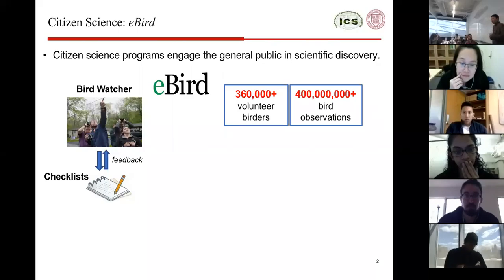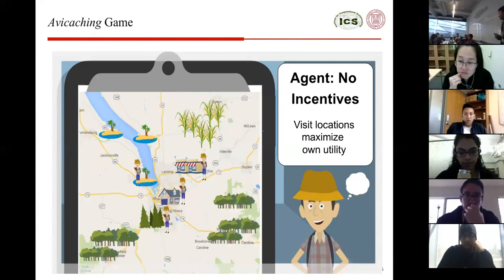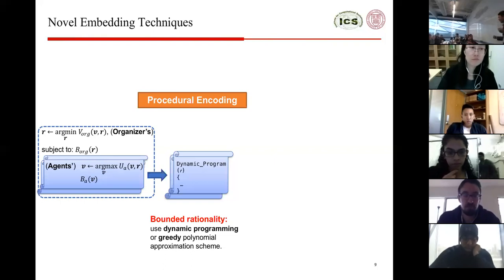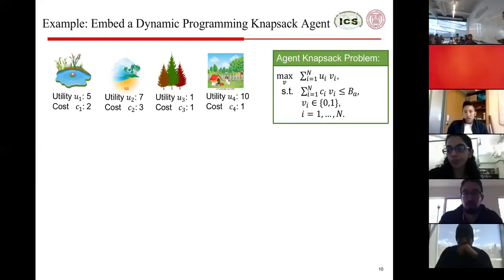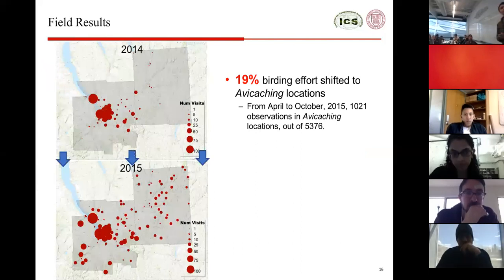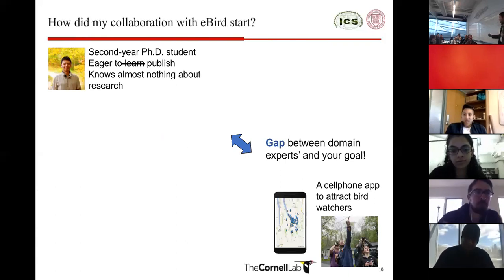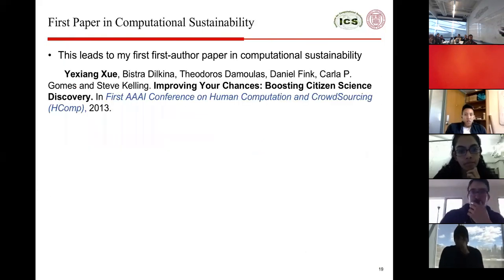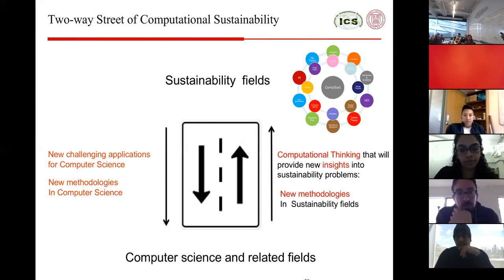Yexiang Xue: "Avicaching: a Two-stage Game for Bias Reduction in Citizen Science"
Yexiang Xue, Cornell University
Title: Avicaching: a Two-stage Game for Bias Reduction in Citizen Science

Abstract:
In this talk, I will discuss how game theory can help reduce the data bias problem in citizen science. Citizen science projects have been very successful at collecting rich datasets across different domains. However, the data collected by the citizen scientists are often biased, aligned more directly with the participants' preferences rather than scientific objectives. We introduce a general methodology to improve the scientific quality of the data collected by citizen scientists. Our approach uses incentives to shift the interests of citizen scientists to be more aligned with the goal of obtaining unbiased samples from the field, thus improving the quality of the data collected. We formulate the problem using the so-called Principal-Agent framework, which requires an integration of learning, to obtain the parameters that govern the individual behavior of the citizen scientists (the agents), with reasoning, to search for an optimal incentive allocation to achieve the goal of the principal (the organizer of the citizen science program). We apply our methodology to eBird, a well-established citizen science program of the Cornell Lab of Ornithology for the collection of bird observations, as a game-based web application, called Avicaching. Our field results show that our Avicaching incentives are remarkably effective at steering the bird watchers' efforts to explore under-sampled areas and hence alleviate the data bias problem in eBird. At the end of my talk, I will briefly discuss how the Institute of Computational Sustainability enables me to develop this fruitful line of multidisciplinary research, collaborating with wonderful domain experts.

This is joint work with Ian Davies, Daniel Fink and Christopher Wood from the Cornell Lab of Ornithology and Carla P. Gomes from the Department of Computer Science, Cornell University.

Bio:
Yexiang Xue is a Ph.D. candidate in the Department of Computer Science at Cornell University, working with Professors Carla Gomes and Bart Selman. Upon graduation, he will join Purdue University as an assistant professor in computer science starting Fall 2018. His research aims at combining large-scale constraint-based reasoning and optimization with state-of-the-art machine learning techniques to enable intelligent agents to make optimal decisions in high-dimensional and uncertain real-world applications. More specifically, his research focuses on scalable and accurate probabilistic reasoning techniques, statistical modeling of data, and robust decision-making under uncertainty. Mr. Xue's work is motivated by key problems across multiple scientific domains, including artificial intelligence, machine learning, renewable energy, materials science, citizen science, urban computing, and ecology, with an emphasis on developing cross-cutting computational methods for applications in the areas of computational sustainability and scientific discovery. Mr. Xue's work received the Innovative Application Award at IAAI-17 and was featured as the cover article and the Editor's Choice in the journal Combinatorial Science of the American Chemical Society.